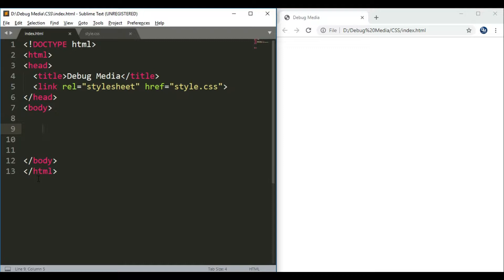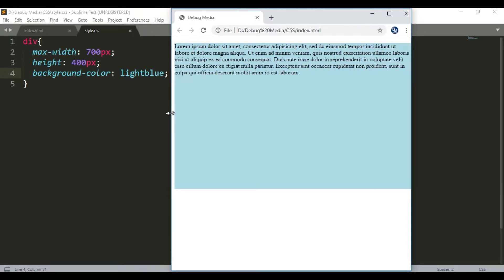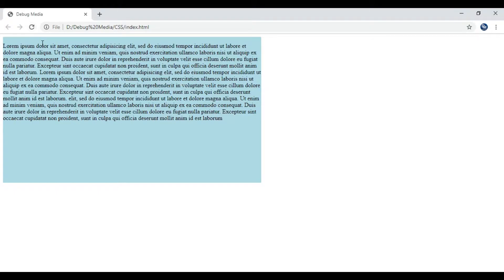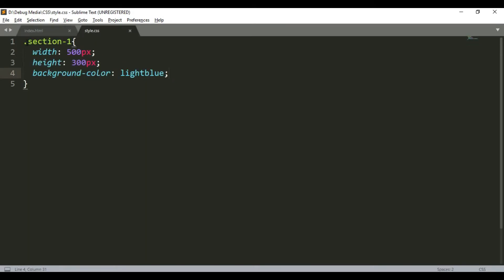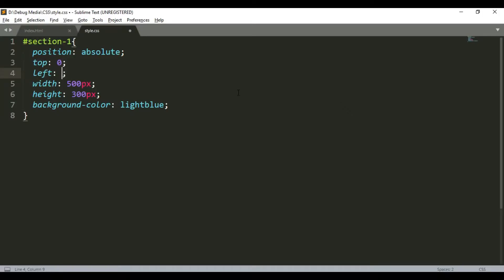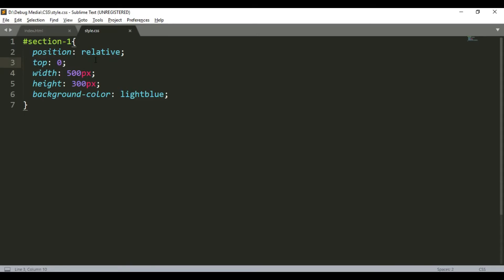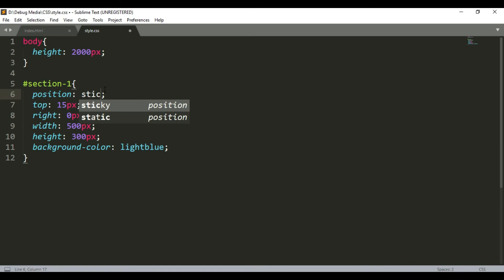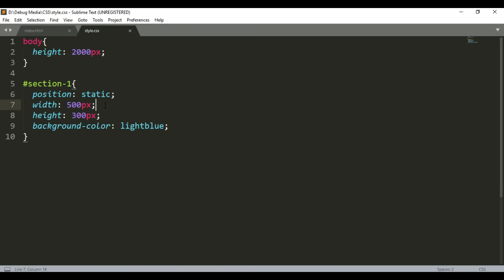CSS Malayalam | 07 - Position | വെബ് ഡിസൈൻ | malayalam tutorials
debugmedia

how to create a website in malayalam
flexbox in malayalam
css zindex
css malayalam tutorials
advance react js
advance react malayalam tutorials
advance react tutorials
react malayalam tutorails
react js tutorials
export vs export default
what is export in react
what is export in js
what is html
html in malayalam
css in malayalam
malayalam tutorials
parallax landing screen
landing screen in malayalam
how to create parallax screen
malayalam programming
html css
flexbox in css
flexbox in malayalam
important in malayalam
react in malayalam
javascript in malayalam
malayalam tutorials
js malayalam tutorials
git malayalam
git merge
git rebase